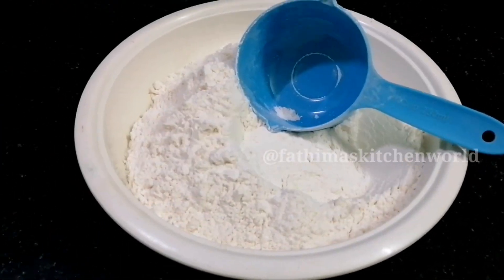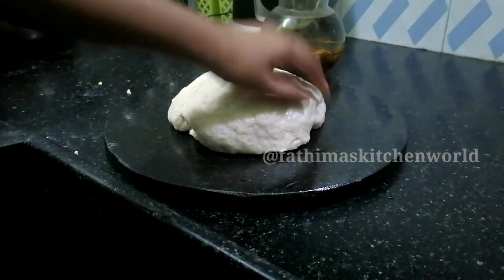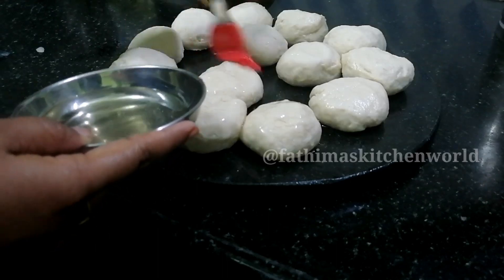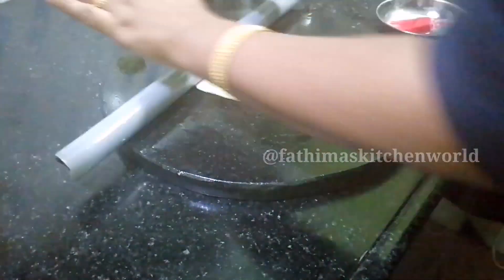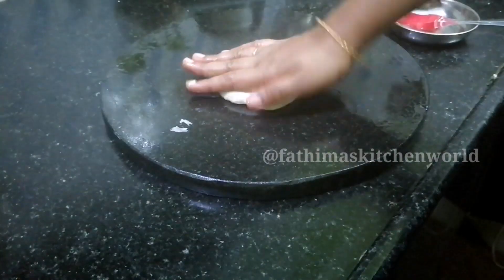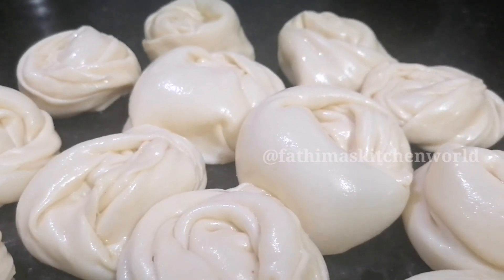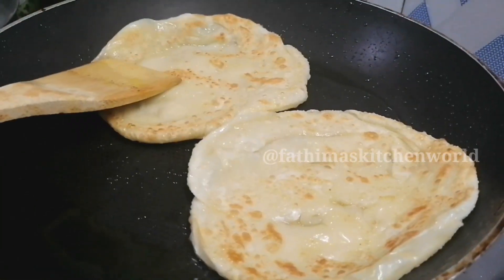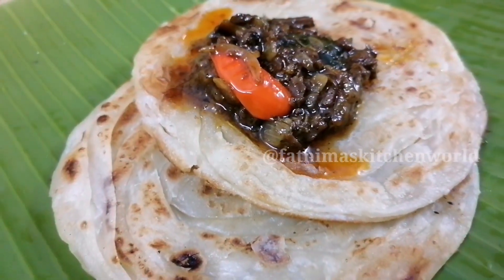Nammuk ennu porotta undakkiyaloo.. Ethinekkal soft ayit Eni undakkan pattilla/porotta